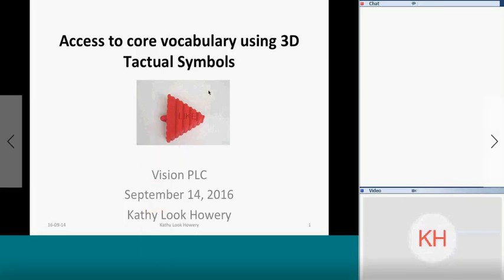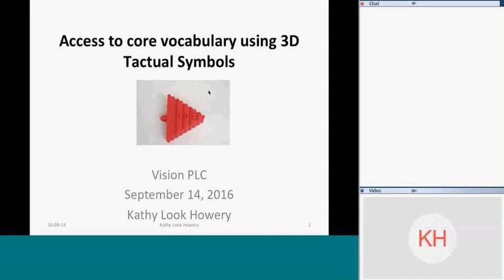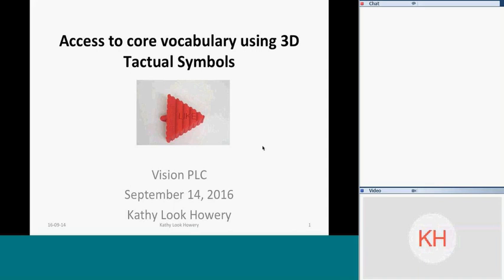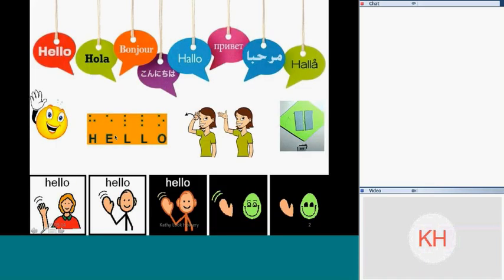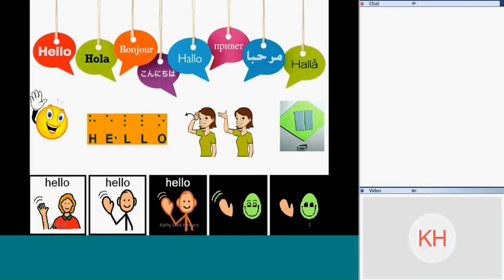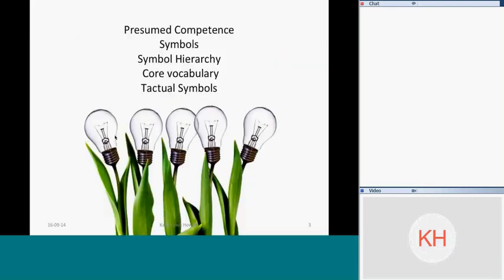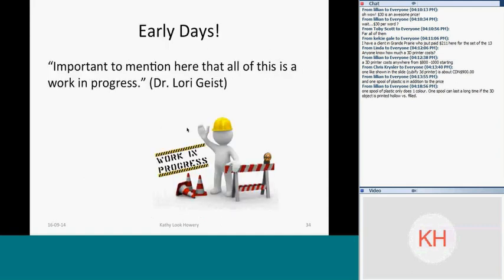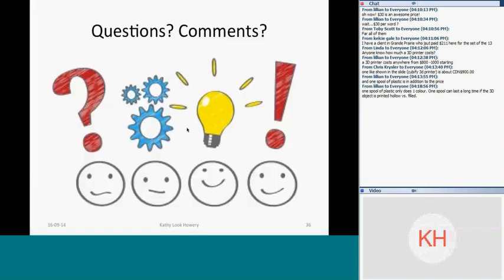Webinar Access to Core Vocabulary Using 3D Tactile Symbols with Kathy Look Howery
This webinar will introduce you to a newly developed set of 3D tactile symbols created by the Centre for Literacy and Disability Studies. Current research and practice focusing on the use of these symbols to support language development and expressive communication will be also shared. You will also be directed to resources that can assist you in teaching and modelling use of core-vocabulary throughout the day for students whose challenges come in multiples.